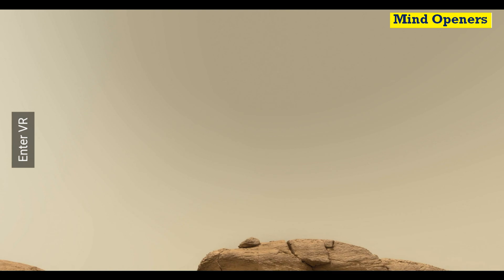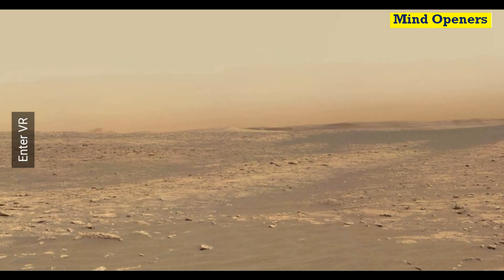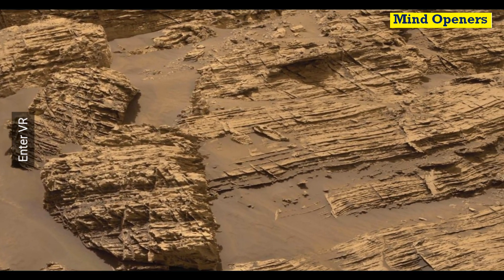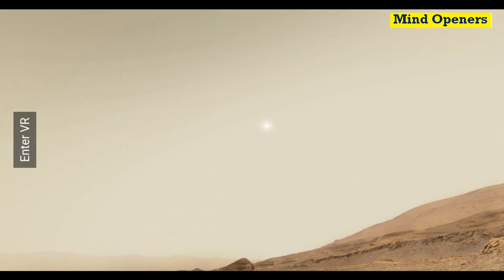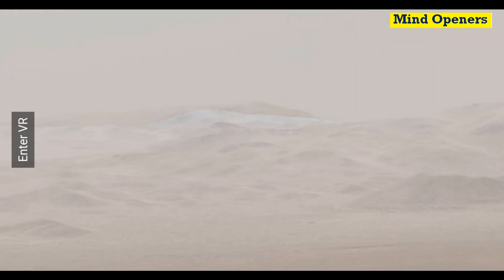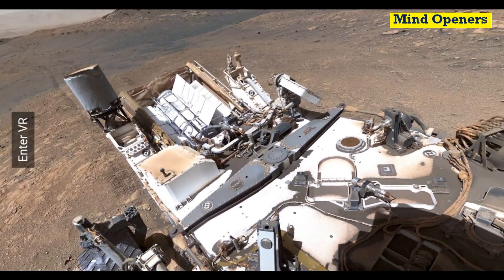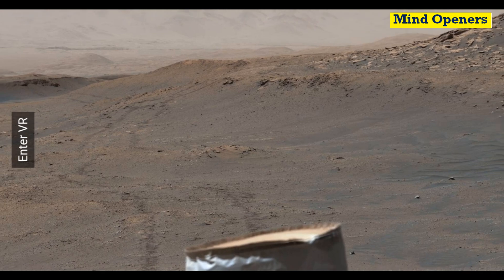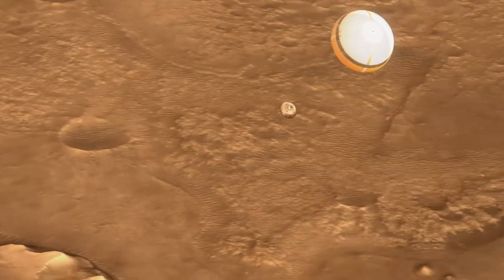Mars in 4K - Highest Resolution Video - 1.8 Billion Pixels Image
This is the largest and highest resolution image of Mars taken by NASA's Curiosity rover on Mars. Enjoy the video.